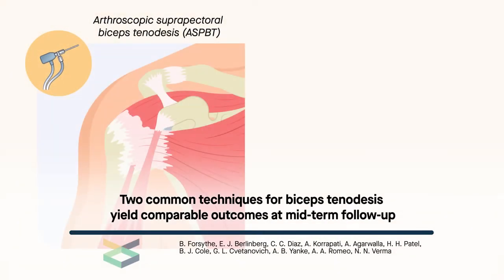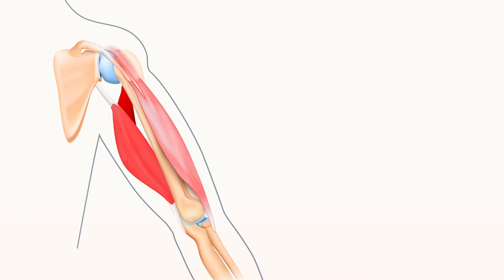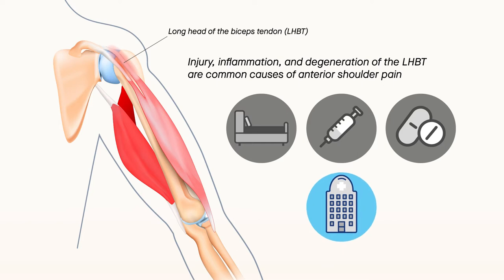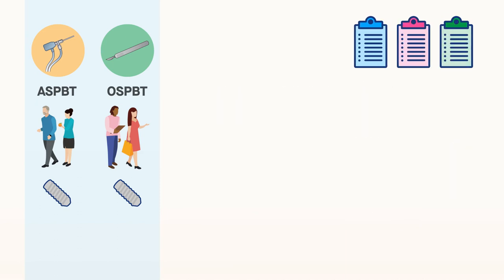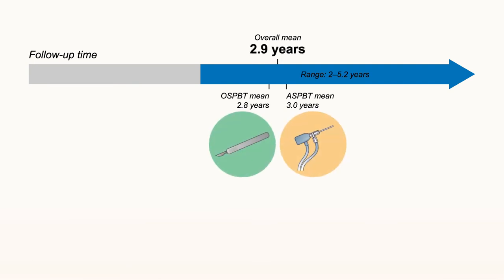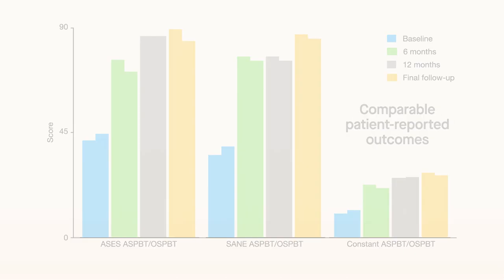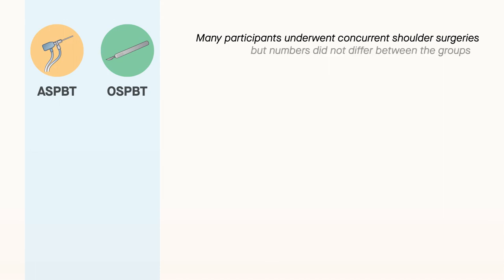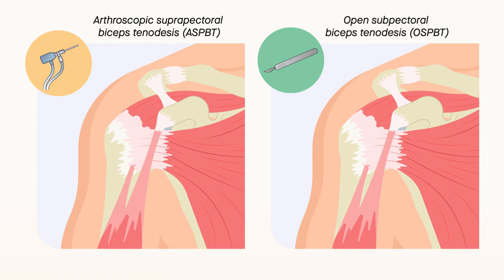Two common types of biceps tenodesis yield comparable outcomes at mid-term follow-up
Forsythe et al. "No Difference in Clinical Outcomes for Arthroscopic Suprapectoral versus Open Subpectoral Bicep Tenodesis at Mid-term Follow-up: A Randomized Prospective Analysis." American Journal of Sports Medicine (2022). doi: 10.1177/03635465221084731